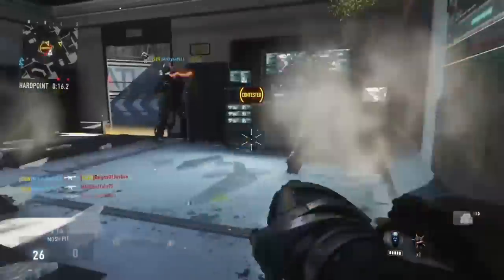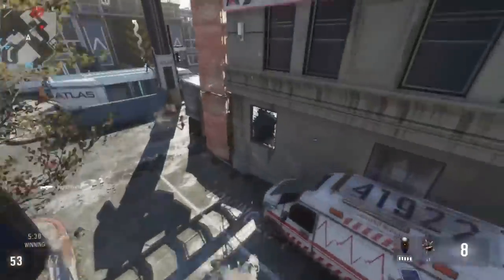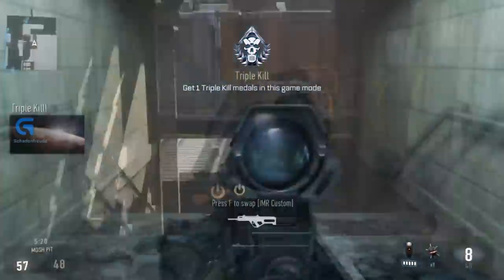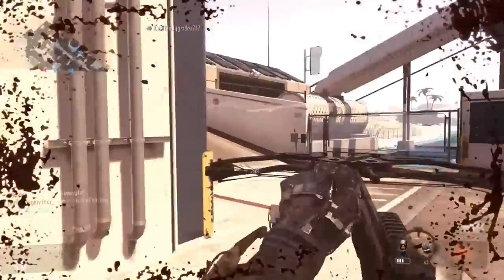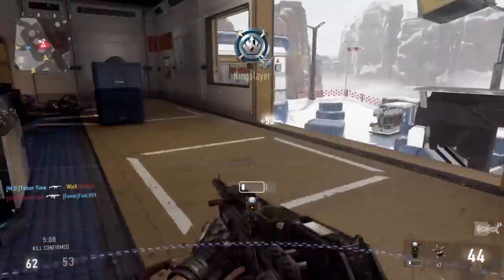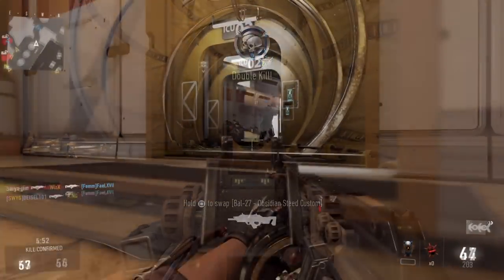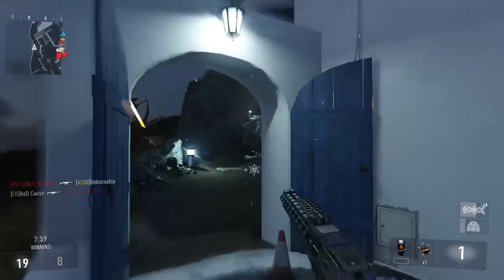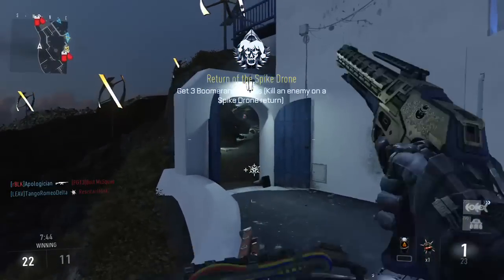Advanced Warfare: How To Complete The "Hail Mary" Challenge PART 2 ("JOKER HELMET")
I covered this video in my Joker Helmet help series already; however, a lot of people still are struggling with the Hail Mary challenge.  I forgot to include a strategy that will make this challenge pretty easy if the situation presents itself.  I discuss the tactic in this video as well as give a few examples of longshots with the Spike Drone.

PREVIOUS LAUNCHER CHALLENGE HELP VIDEOS

PREVIOUS PRECISION CHALLENGE HELP VIDEOS

PREVIOUS JOKER HELMET HELP VIDEOS